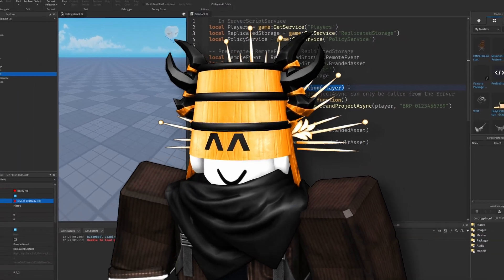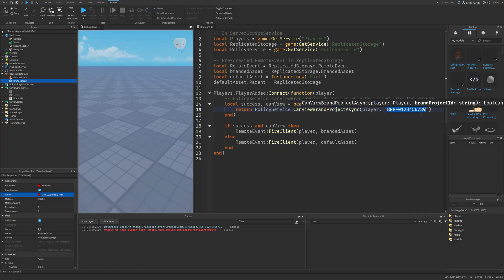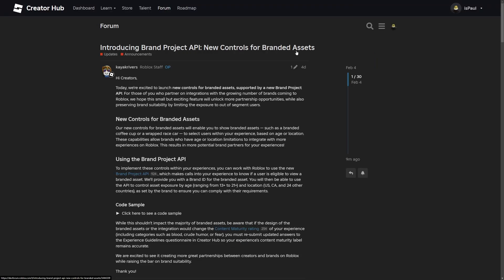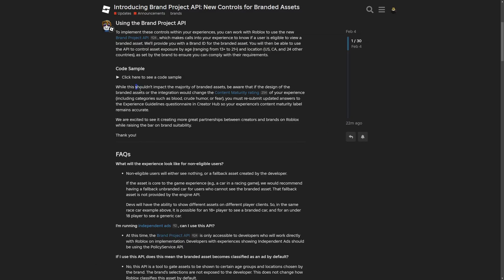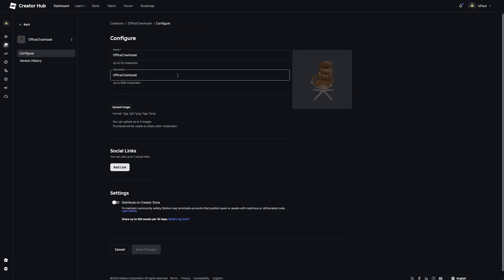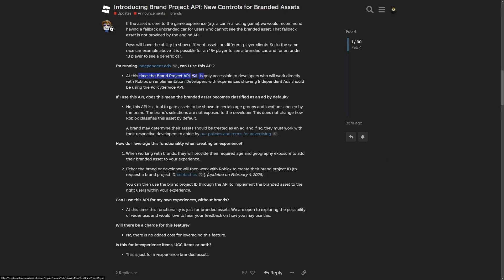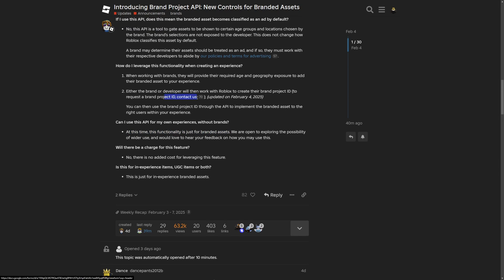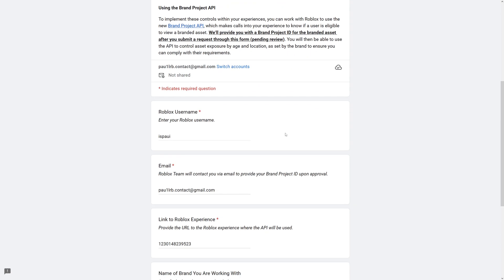Roblox Made A Great Update For Branded Assets!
📒 New controls for branded assets, supported by a new Brand Project API will enable you to show branded assets to select users within your Roblox games, based on age or location.

➤ Chapters:
0:00 Intro
0:11 Brand Project API
2:58 Devforum
9:28 Brand Project ID Request Form

➤ Music used in the video:
Aviation Hall - easy & cool coffee jazz  - no copyright provided by FREESOUND MUSIC: